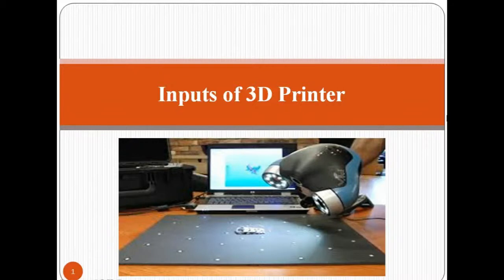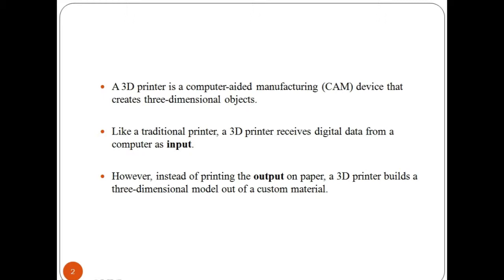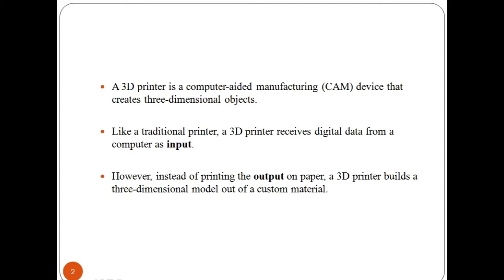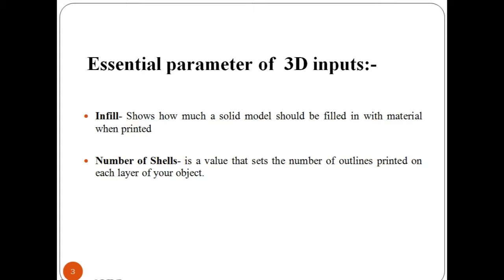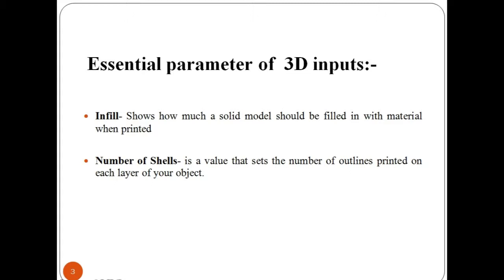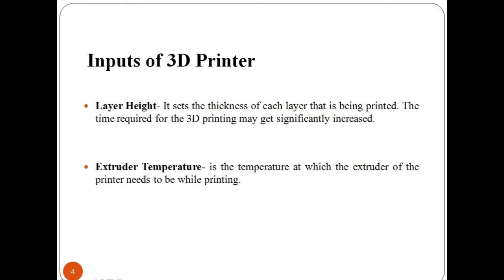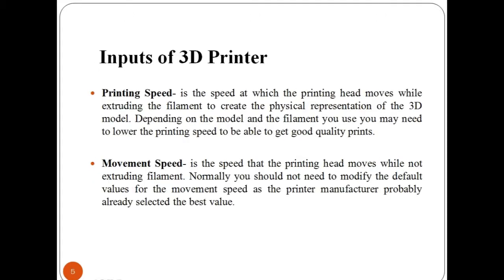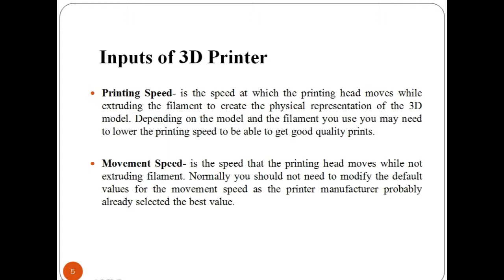Inputs of 3D Printer - 3D Printing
In this lecture video we learn about what are the essential parameters of 3D printing and inputs of 3D printers. Inputs of 3D printers includes: Printing Speed, Movement speed , layer height and extruder temperature.